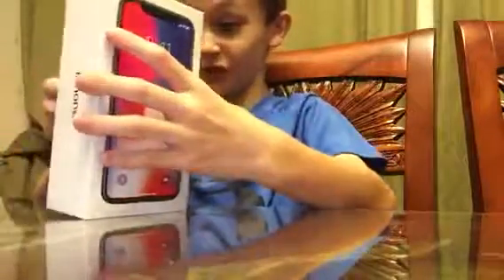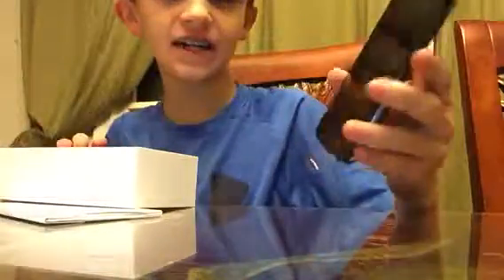My new iPhone 10